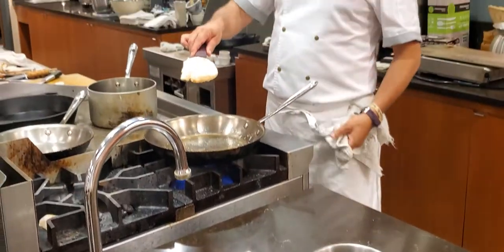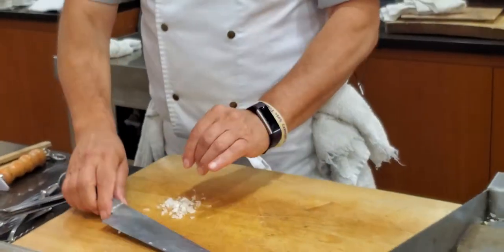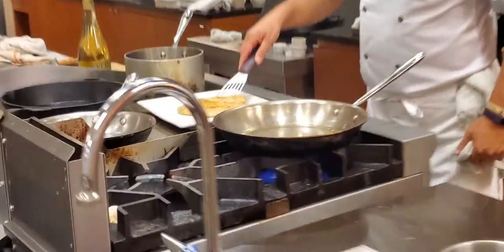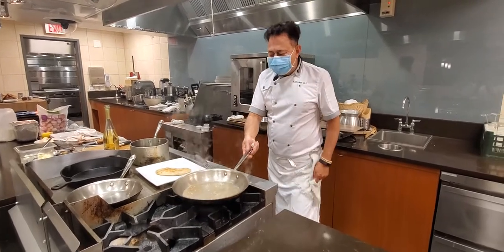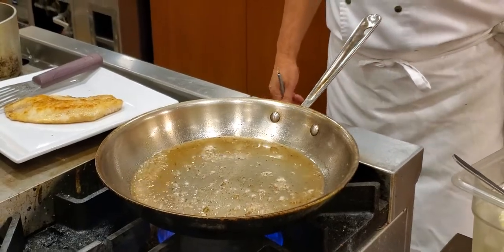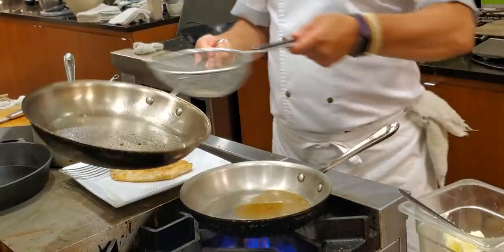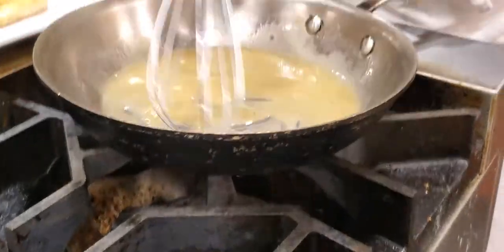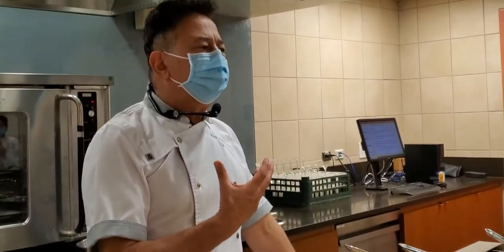How to: Pan seared fish fillet with Beurre Blanc Sauce